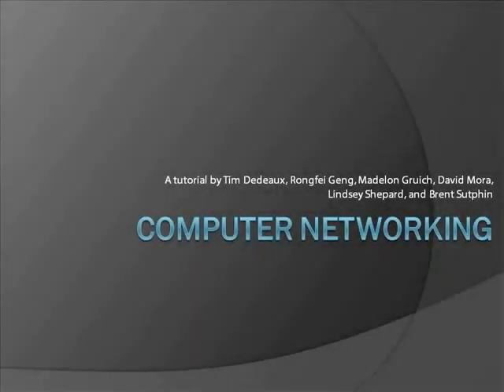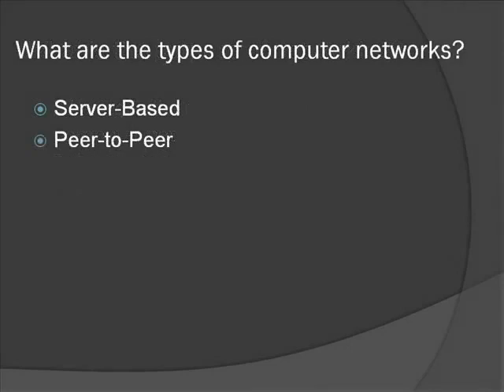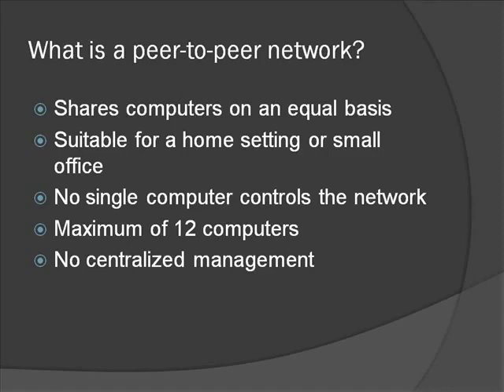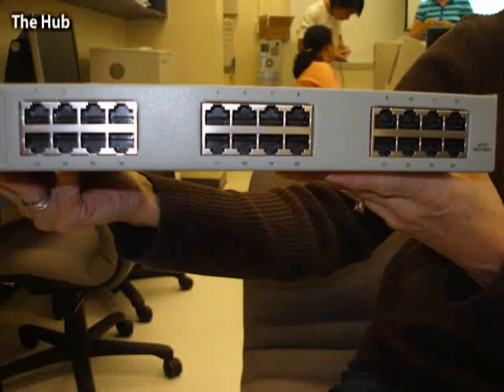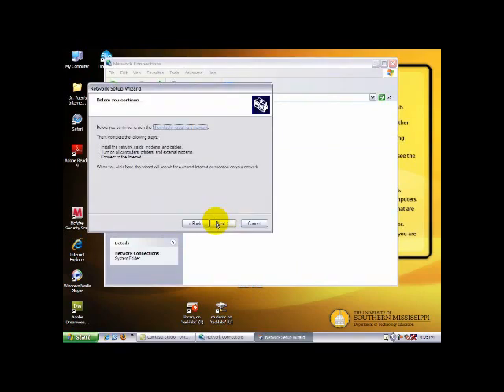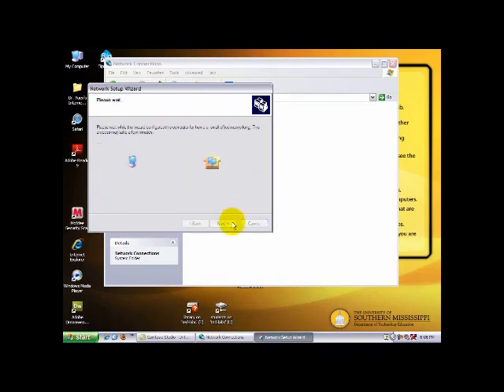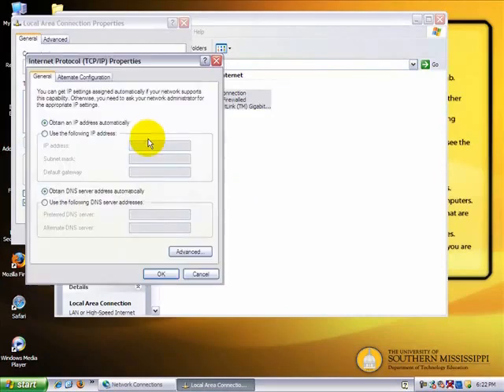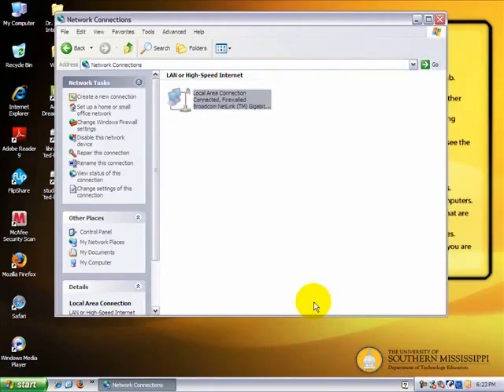How to setup internet cafe and computer Networking file sharing on modem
ImportanT noTe:
iF u make server your computer then it has disadvantage that other computers will not connect to internet unless your your computer is ON so i have shared this video

Video fEatures:

Share files on inTernet
I am using it on ptcl modem
best for file sharing on the same modem
it also shows you that
how to setup internet cafe